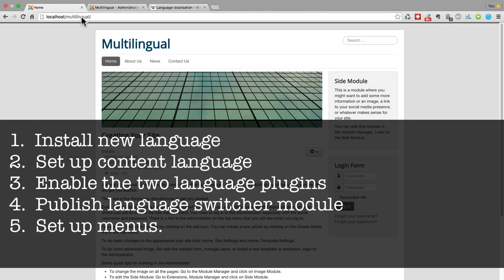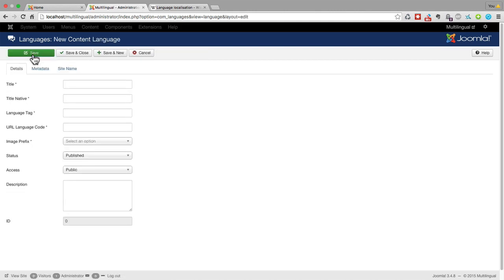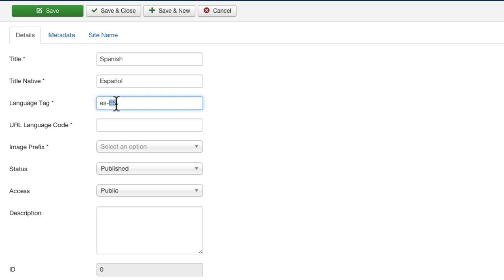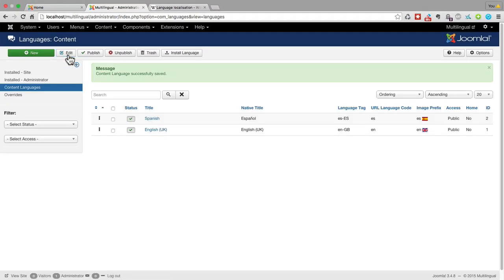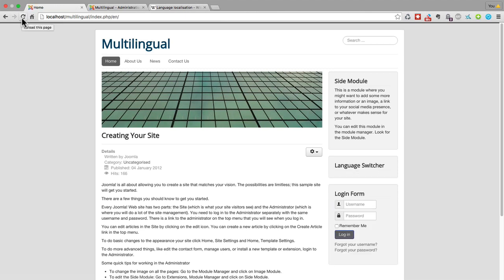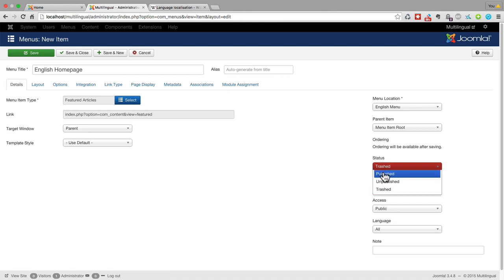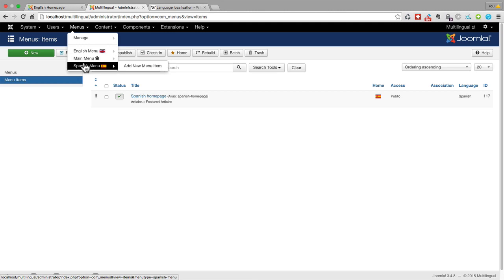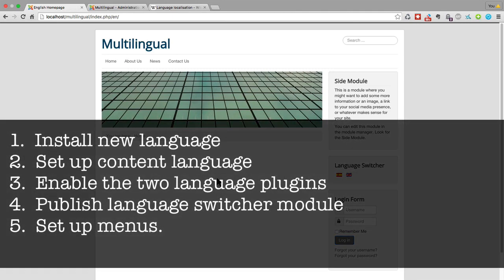Lezione 66 - Joomla 3.x - Aggiornamento di un sito esistente